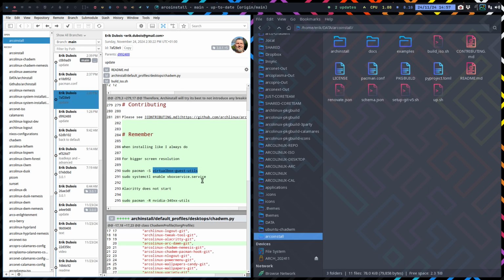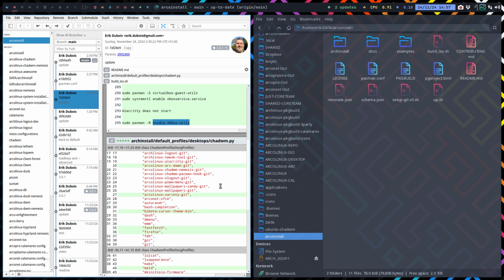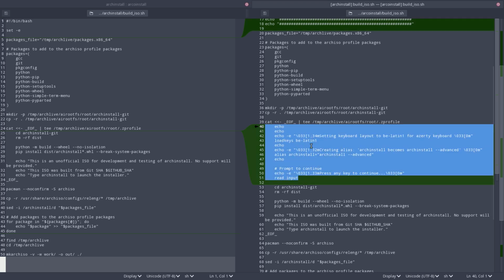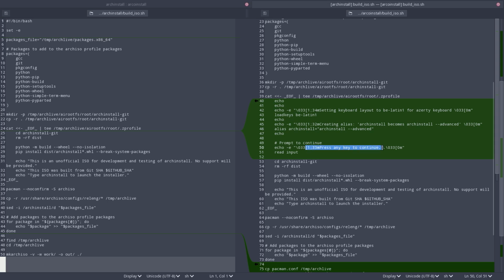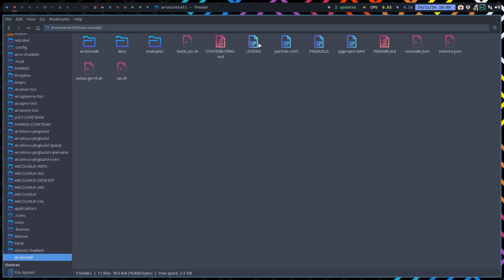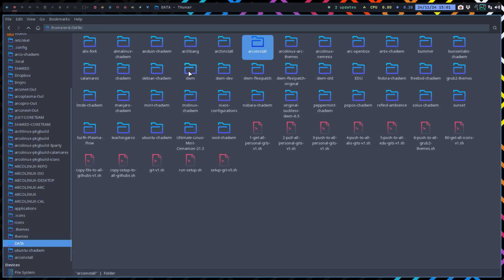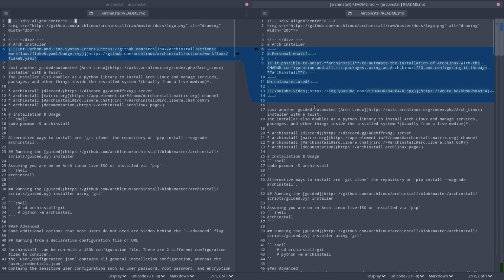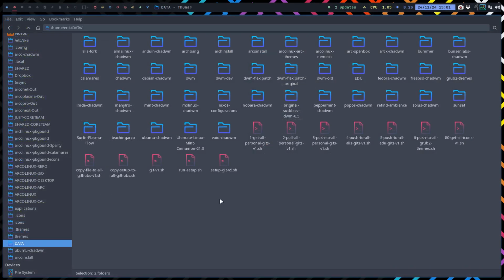Arco : 4350 Arcoinstall - what changed v3.0.1